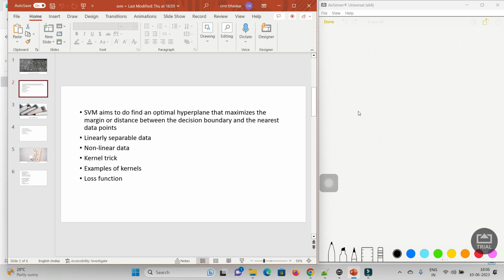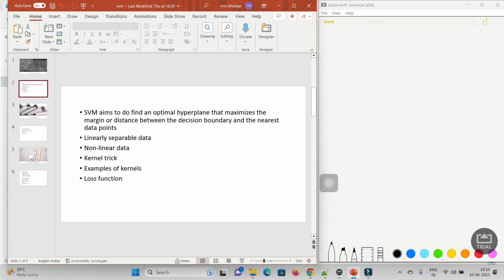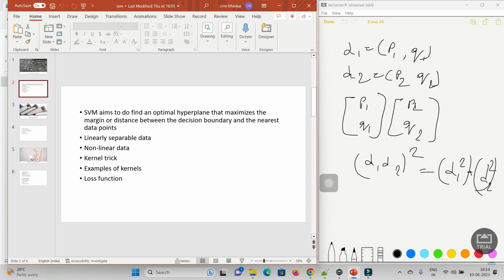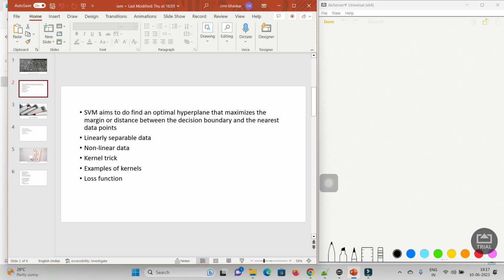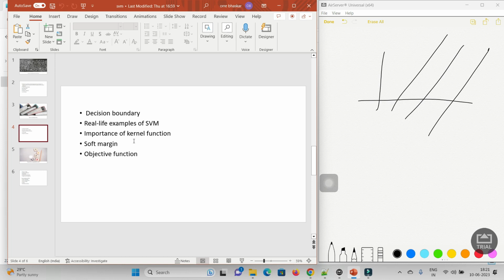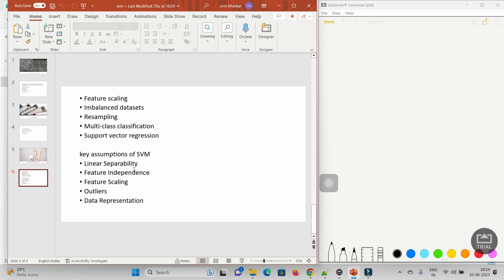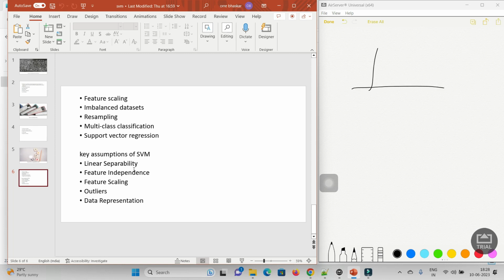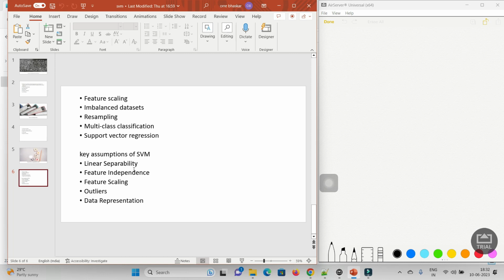SVM Made Simple: The Ultimate Beginner's Tutorial for Classification Tasks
1) Understanding Support Vector Machines

SVM
Linearly separable data
Non-linear data
Kernel trick
Examples of kernels
Loss function

2) SVM in Classification Tasks

 Decision boundary
Real-life examples of SVM
Importance of kernel function
Soft margin
Objective function

3) Practical Tips and Applications of SVM

Feature scaling
Imbalanced datasets
Resampling
Multi-class classification
Support vector regression

key assumptions of SVM:
Linear Separability
Feature Independence
Feature Scaling
Outliers
Data Representation